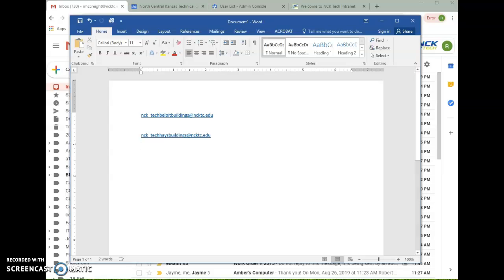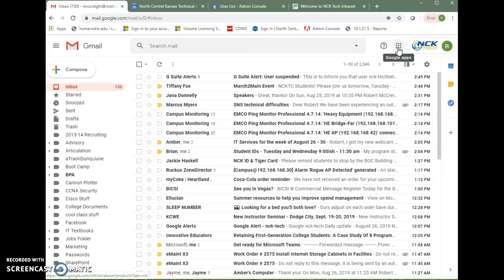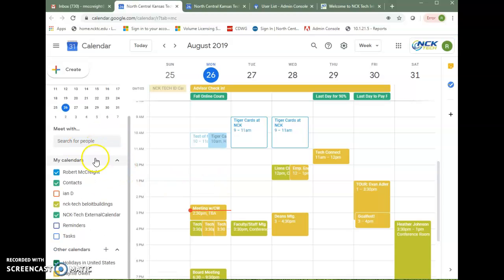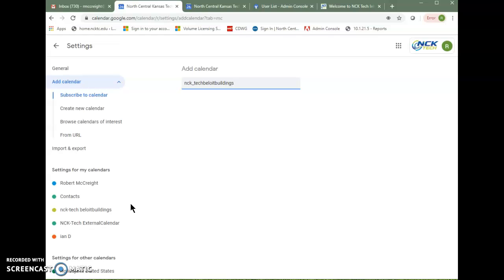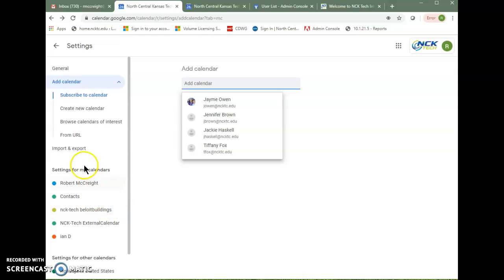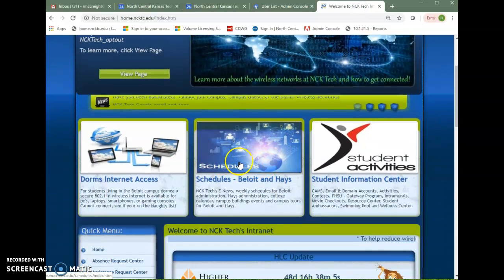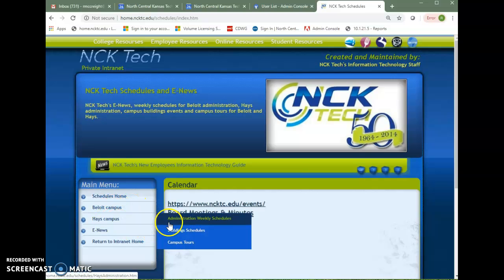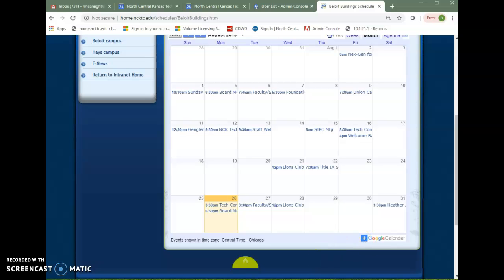NCK_Tech Buildings Calendar